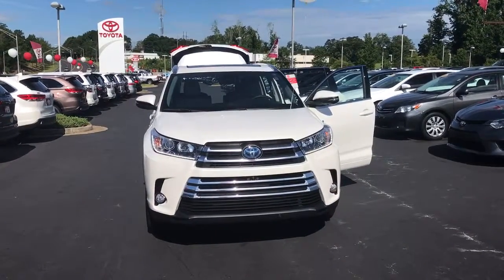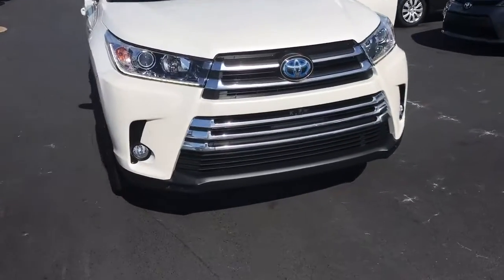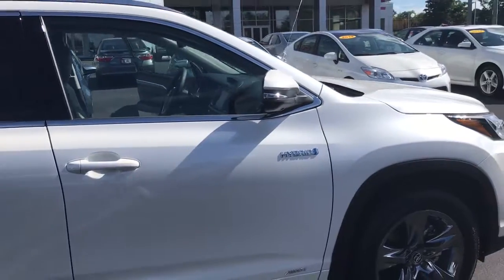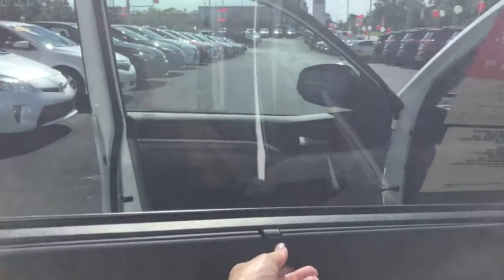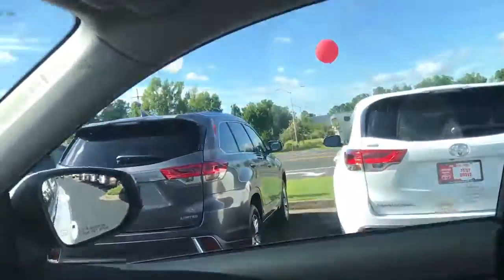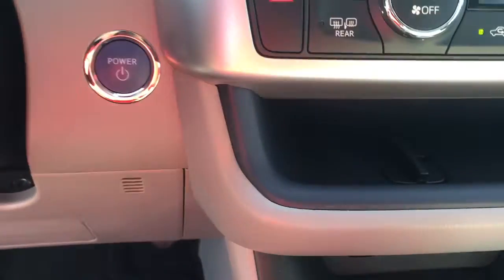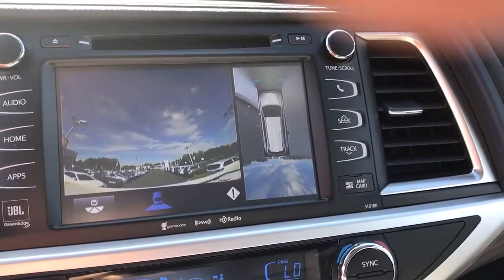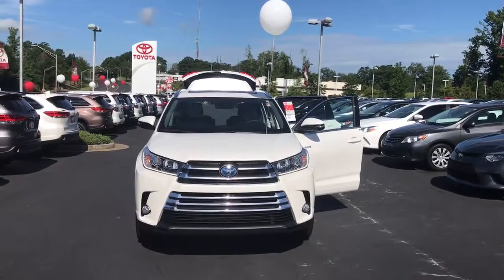2017 Highlander Ltd from Wanda